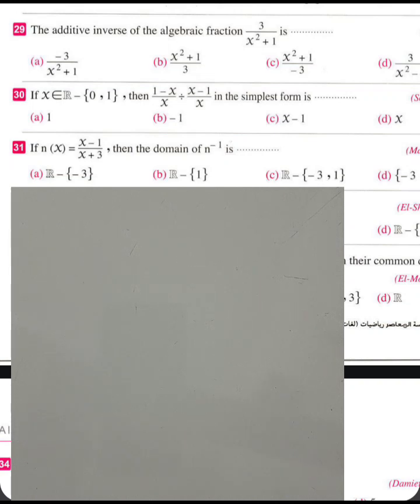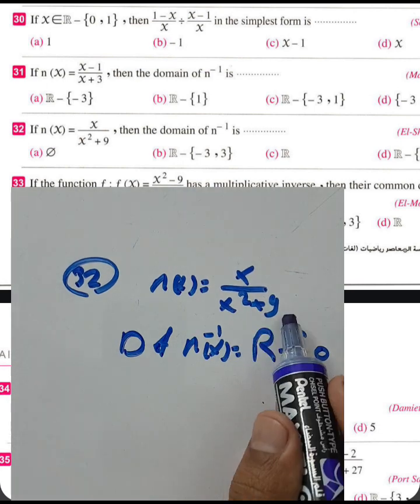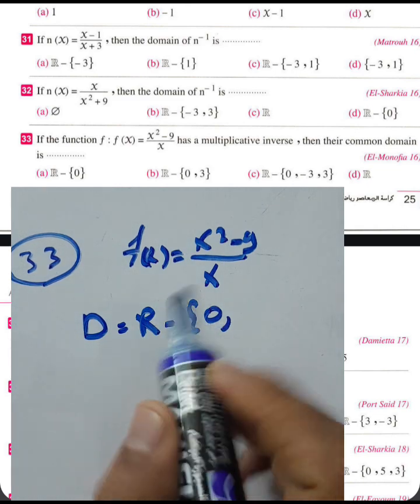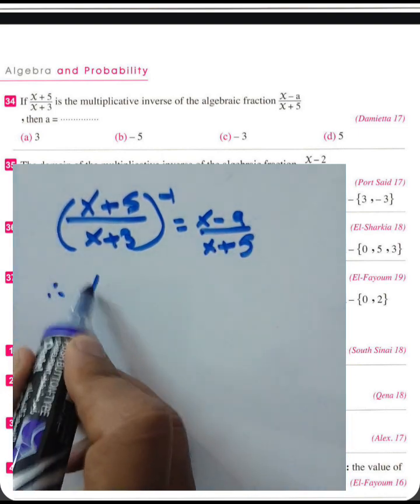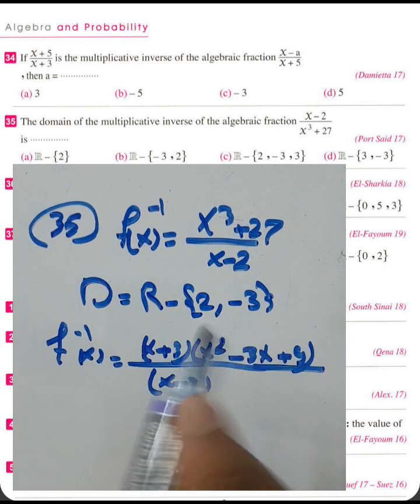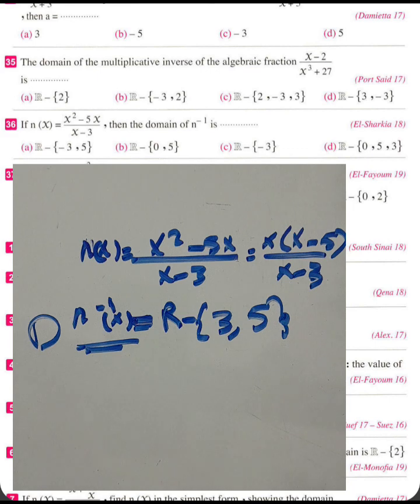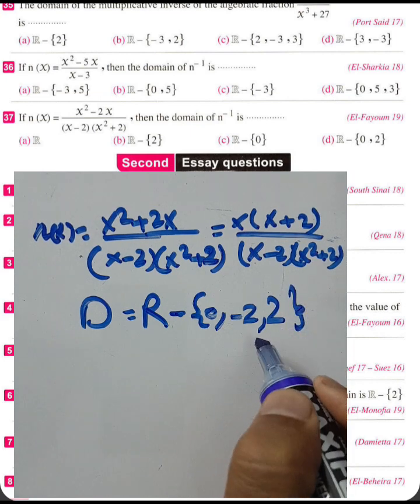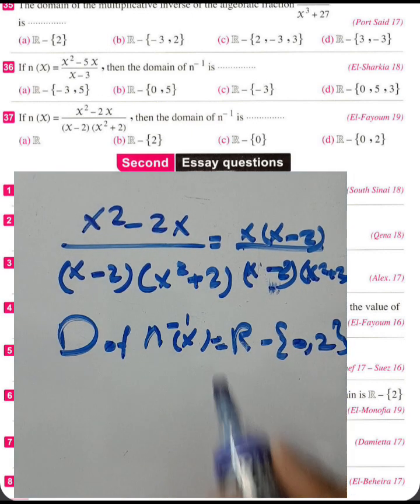ماث الثالث الاعدادي جبر ترم ثاني maths revision THEE DOMAIN # المعاصر/ ALGEBRA_ PREP 3